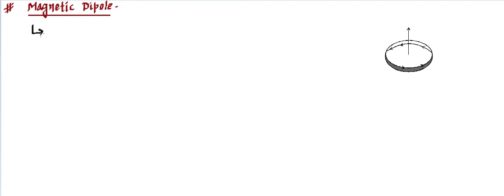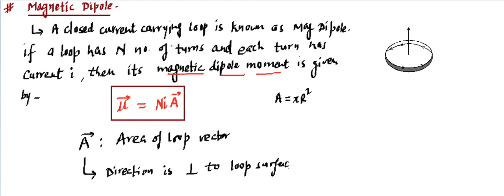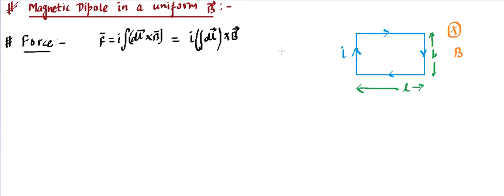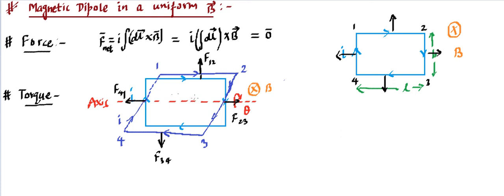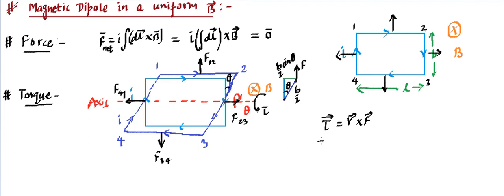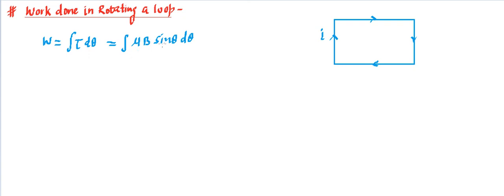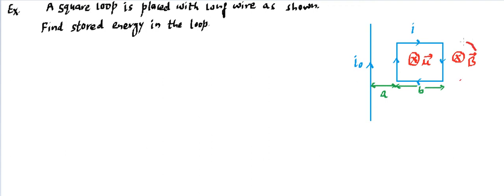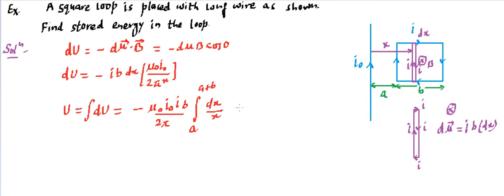Lecture #9 Magnetic Dipole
Magnetic Dipole and Magnetic Dipole Moment. Force , Torque and Stored Energy in a Magnetic Dipole in presence of a Magnetic Field.